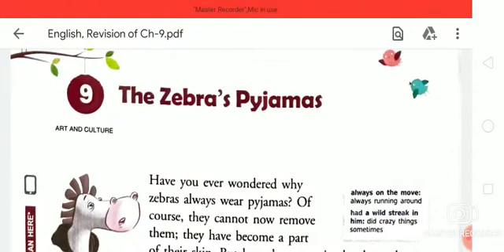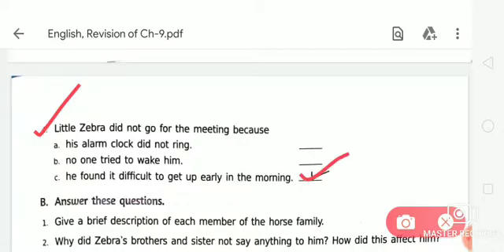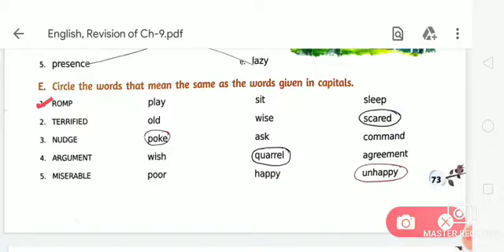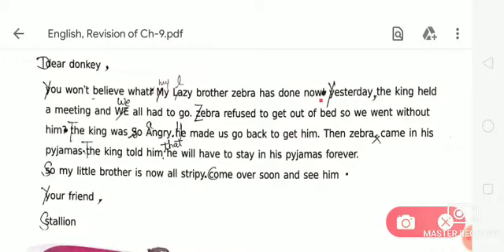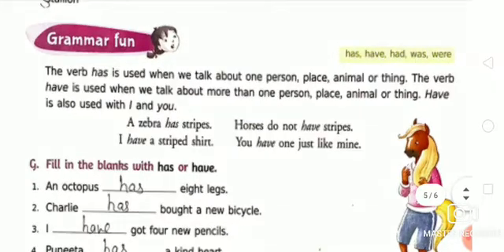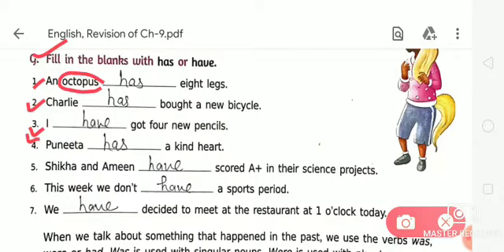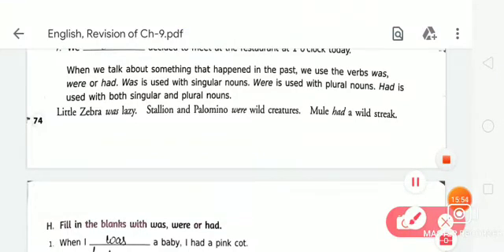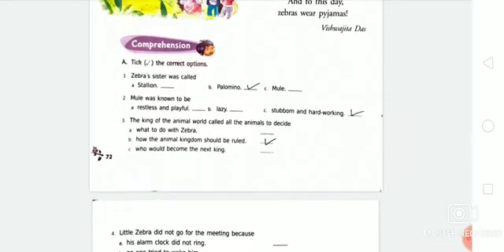Revisional video of Ch - 9 ( Exercise Part - 2) Class - 3.